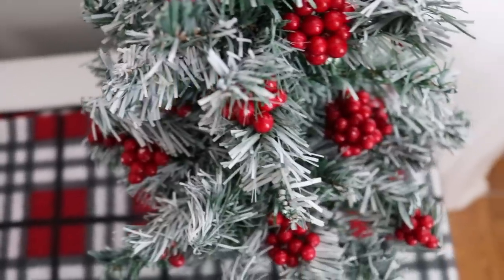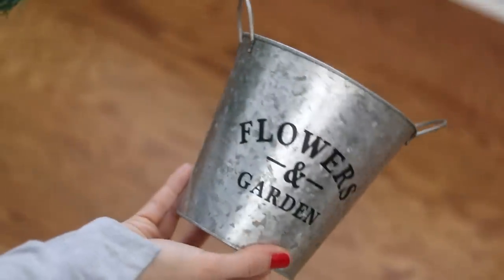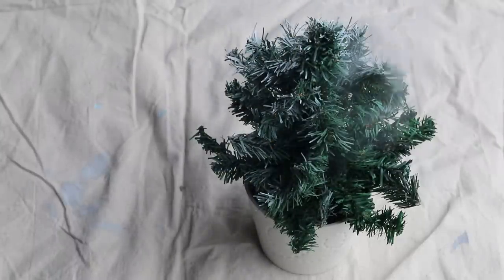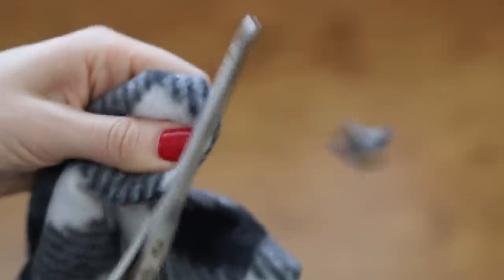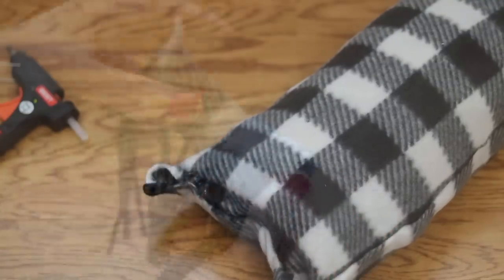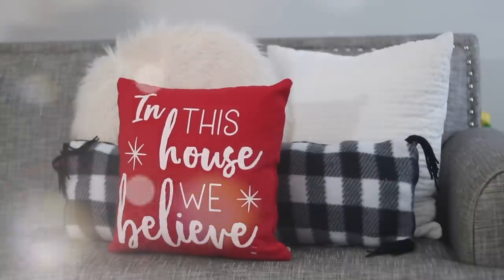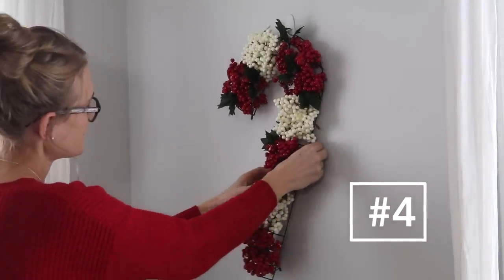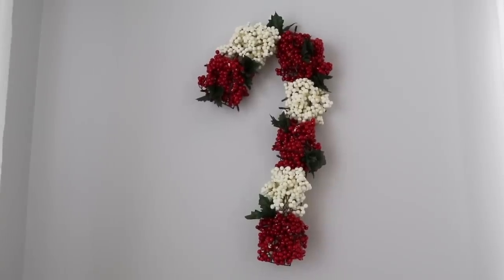DOLLAR TREE CHRISTMAS DIYS...for lazy people! (just $5 and under 10 minutes)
Hey guys!  Don't have a lot of time?  I hope you enjoy these four Dollar Tree Christmas DIYs for 2018.  They can be completed in 10 minutes for less than $5 and use things that you will indeed be able to find in all stores!  (I know it's so frustrating when you can't find new items).  I have been loving the farmhouse style, buffalo check print scarves and the red berries this year.  So many options!  I hope you enjoy and it helps you get in the holiday spirit!

Write me at:
Kathryn "Doitonadime"
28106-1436